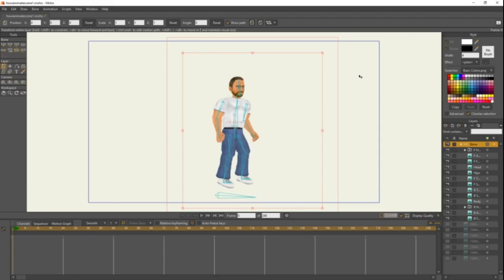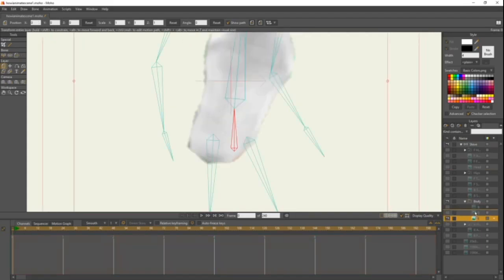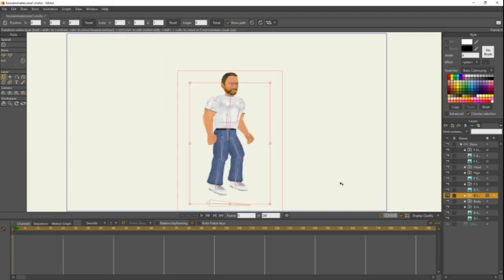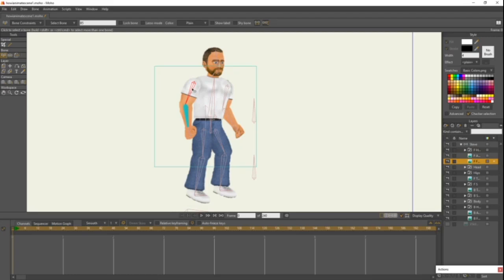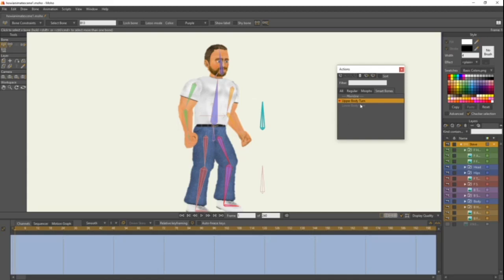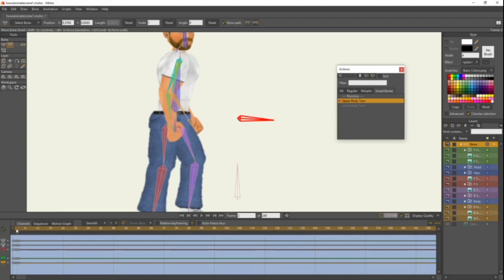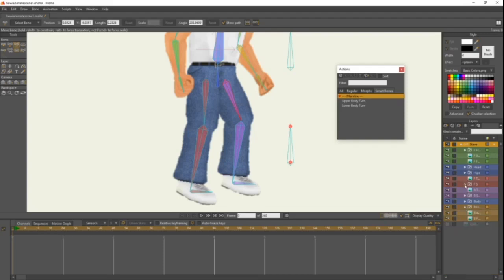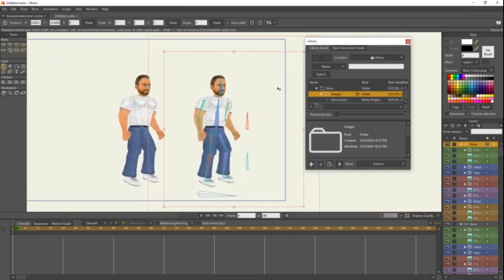How I Create My Super City Animations | Moho Animation Tutorial EP. 3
Part 3 of my animation tutorial. In this Tutorial I teach you about body turns and smart bones.

Hopefully you guys understood and enjoyed the video. If you have any questions, be sure to leave them down below in the comments.